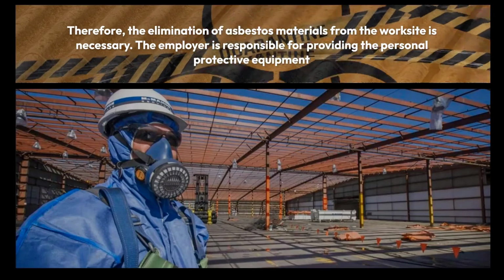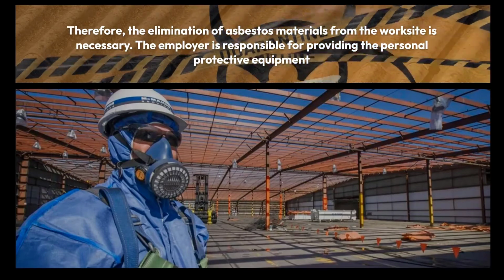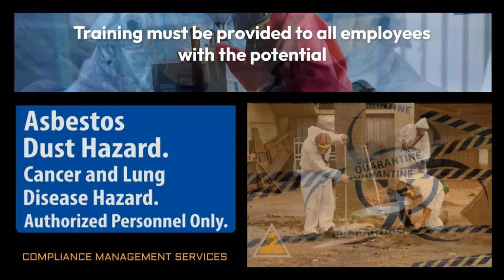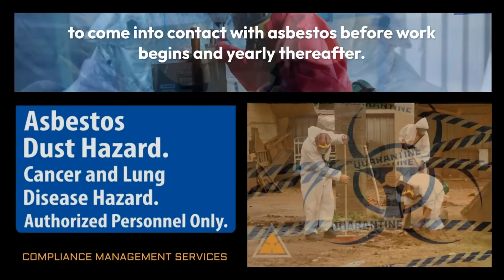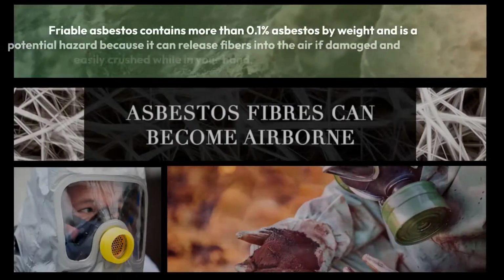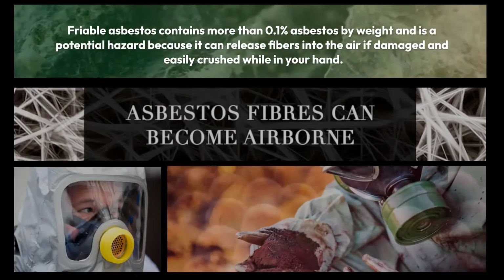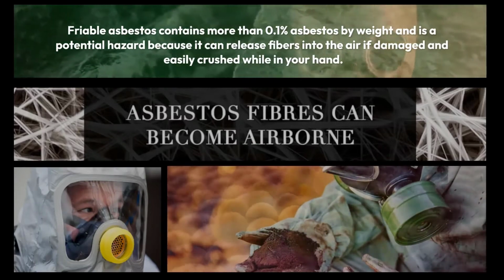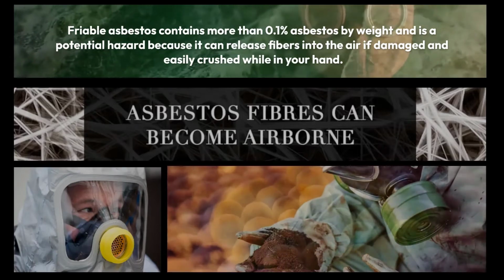Asbestos Awareness, CMS Safety Management, building professional safety online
Description: Our mission at "CMS Management" is to offer the best product, provide the best service, and offer the best rates! As a family-owned and operated business, we understand how important customer service is. We specialize in customer care and satisfaction, and we promise to give you the best service all while making everything affordable for any size business. We are confident in all of our products and services and offer a 100% satisfaction guarantee. Is NetWorld®, ISN®, Veri force®, Avetta®, & all the rest.

00:00 Introduction
00:15 Prevention
01:30 Solutions
01:45 Procedure